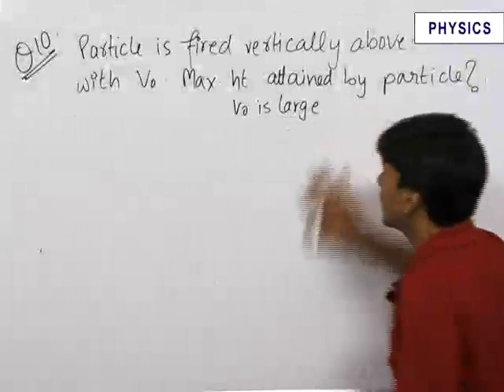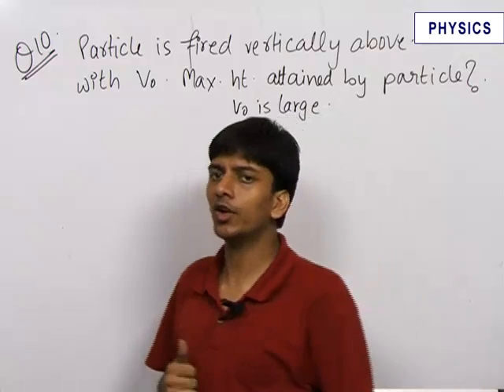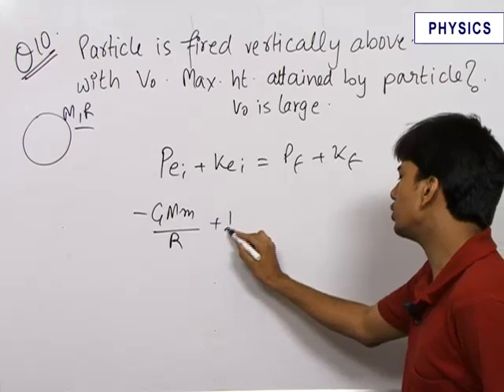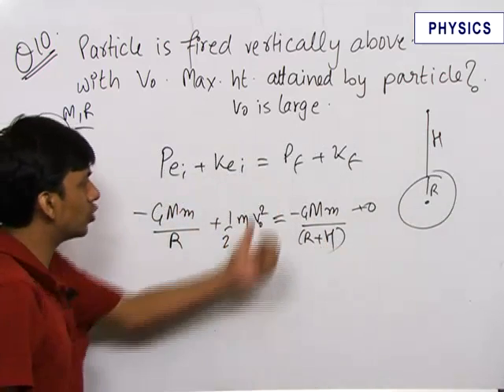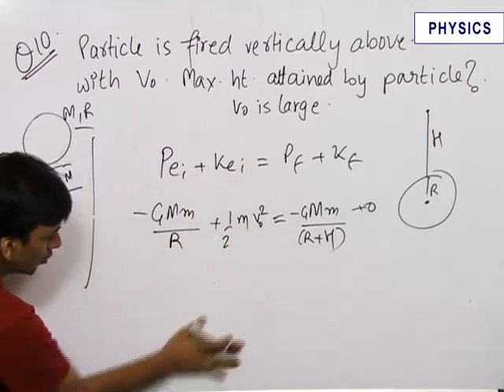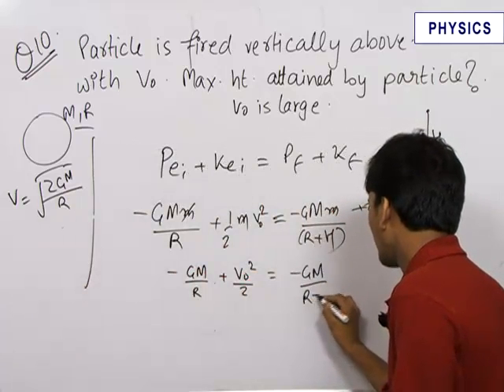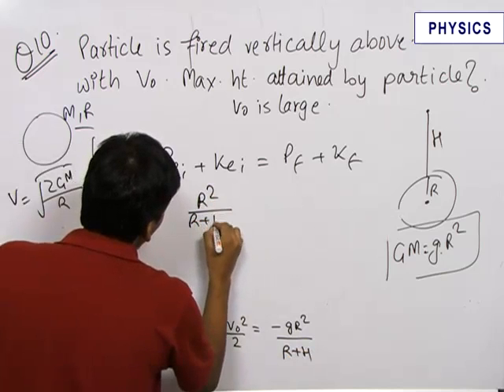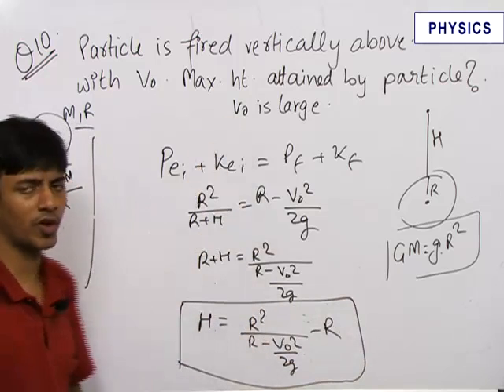Solved problem of Gravitation